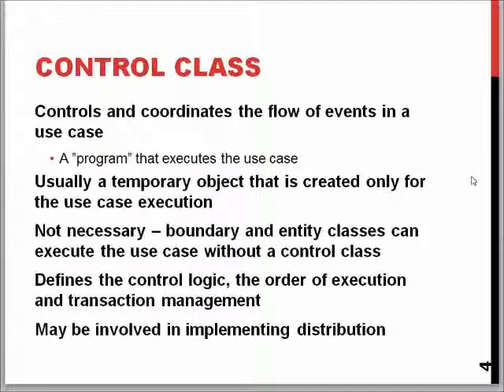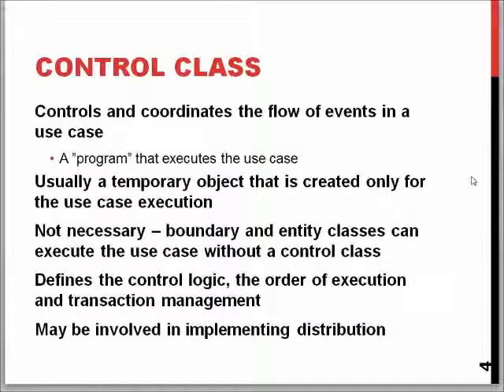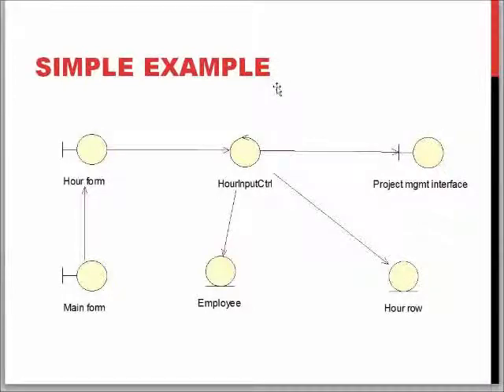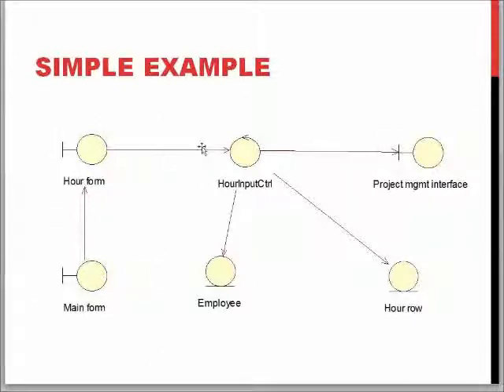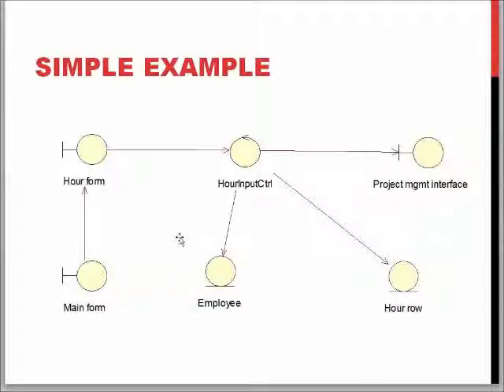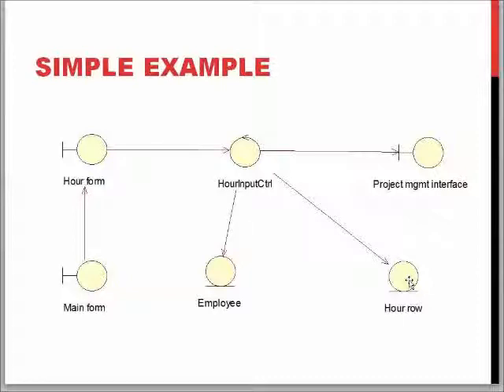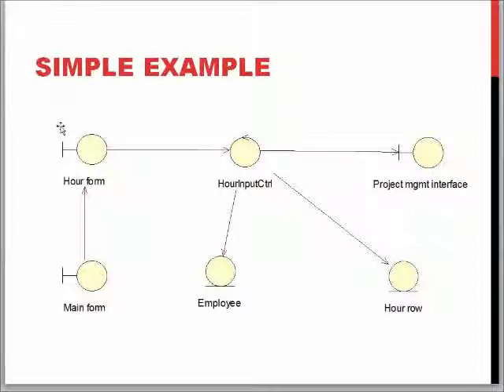7.4 SEM: BCE-model: What is a control class?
Software engineering methods: BCE-modeling and control class. Presented by Dr. Jussi Kasurinen